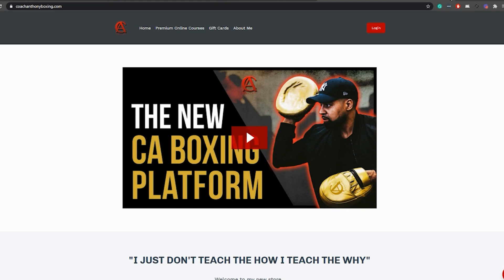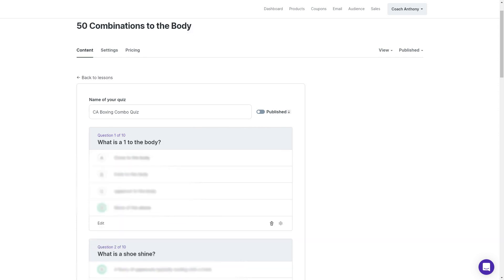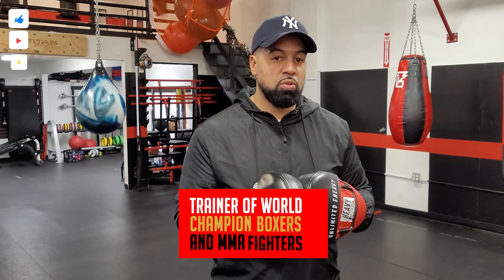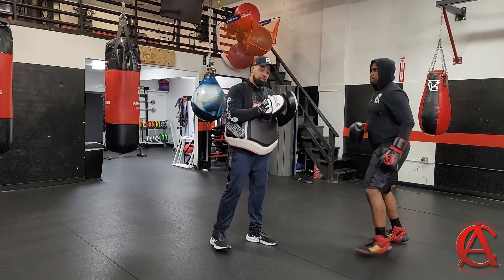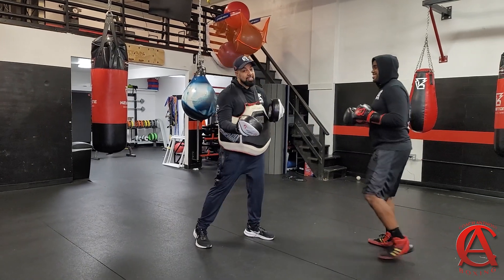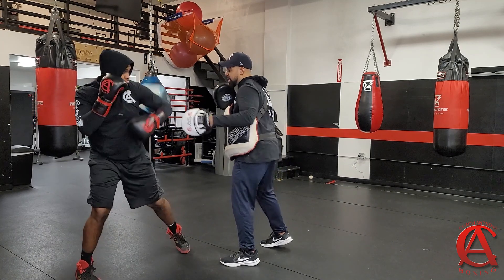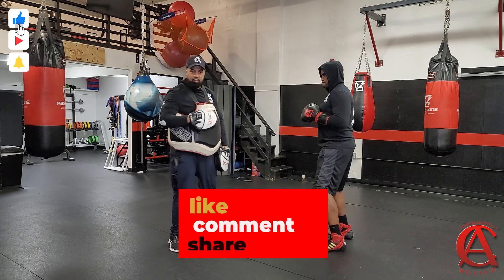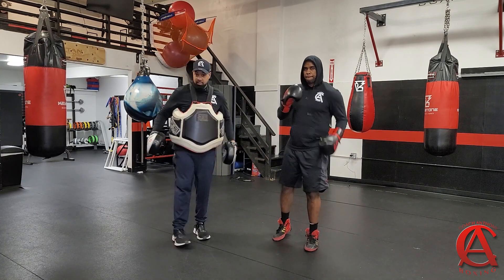How To Counter The Hook With The Hook | 3 ways! [Counter Punch Series!]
You will also receive Bonuses:
- 30-day boxing routine
- Lifetime access.